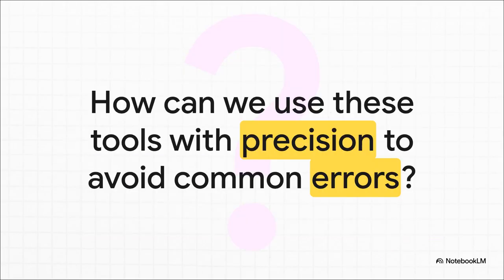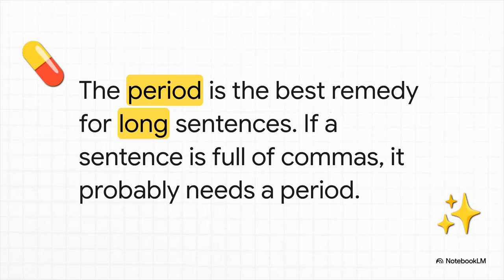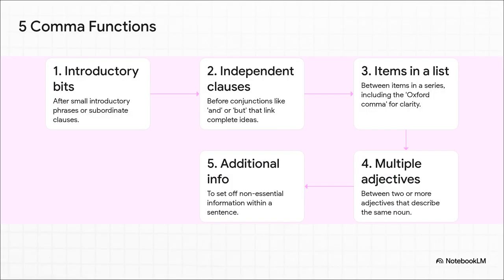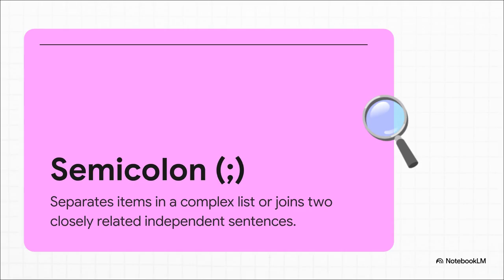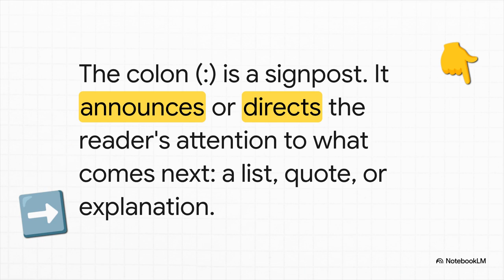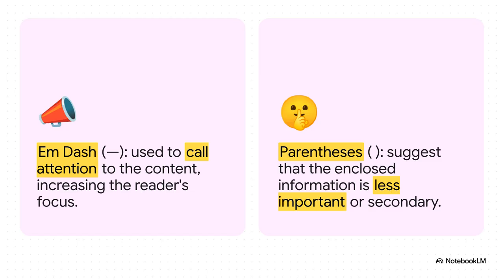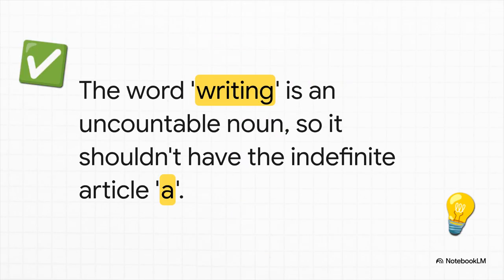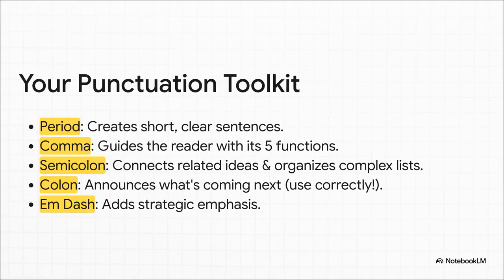Chapter 19 - Punctuation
The source provides an extensive guide to proper punctuation in scientific writing, emphasizing its importance for clarity and preventing ambiguity. It addresses common punctuation errors and details the correct usage of various marks, beginning with the period as a remedy for overly long sentences. Subsequently, the text illustrates five specific uses for the comma, including separating introductory elements and items in a list, with a note on the use of the Oxford comma in academic texts. Furthermore, it explains two primary functions of the semicolon, such as separating complex list items and joining independent clauses, before outlining how the colon is used to introduce lists or examples, alongside identifying common errors with its placement. Finally, the source discusses employing the dash to emphasize information or to help clarify sentences that already contain commas, stressing that moderation is key.